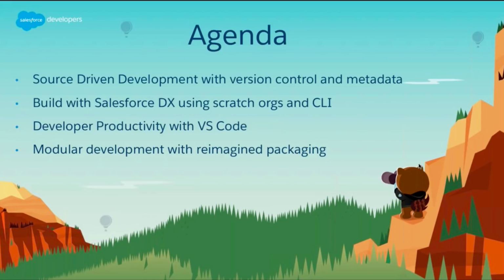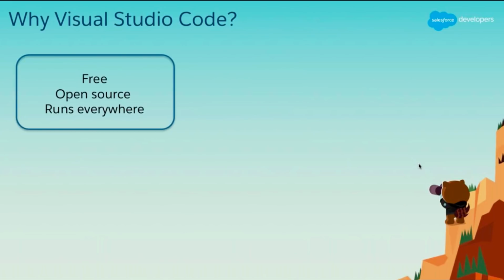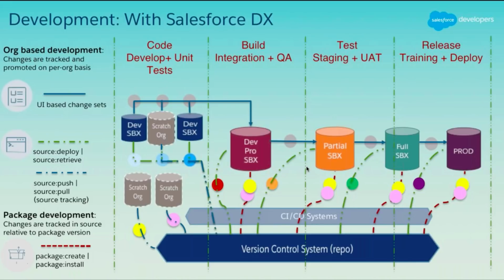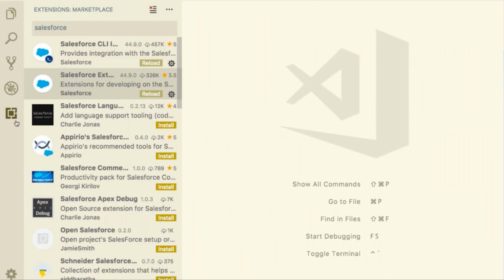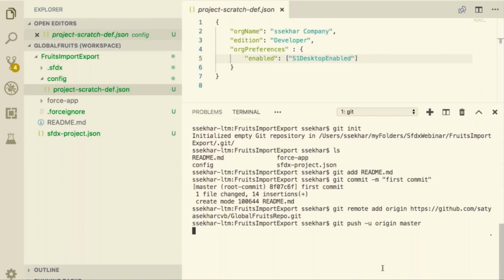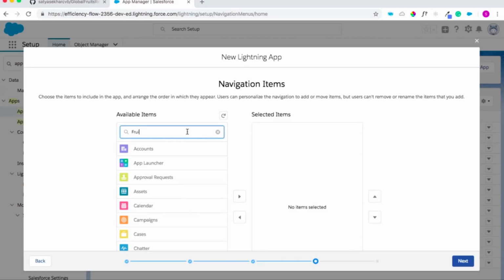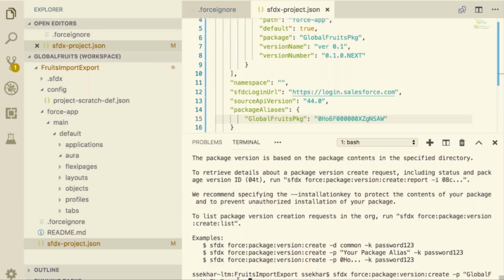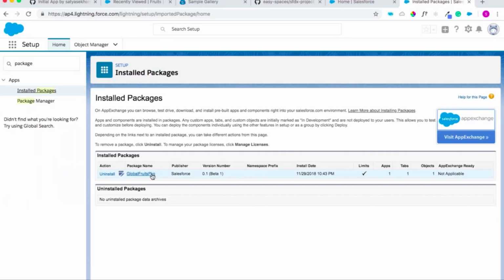Modern Development with Salesforce DX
Using Salesforce DX and its suite of offerings can significantly increase your development productivity.

Join this webinar to learn more about source control, scratch orgs, CLI, Metadata Coverage, VS Code, and Unlocked Packages. We will even do a live demo on continuous delivery using Salesforce DX.

Table of Contents:

02:44 - Agenda
03:49 - Typical App Lifecycle
09:22 - Transform Salesforce Development with DX
15:35 - Why Visual Studio Code?
26:12 - Demo
01:16:30 - Q&amp;A